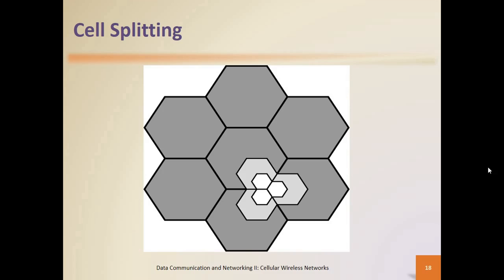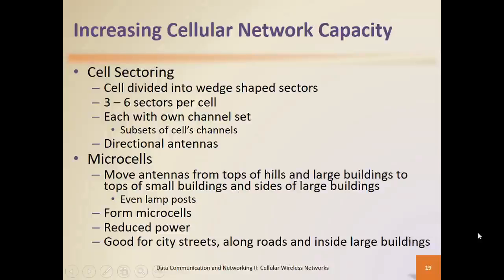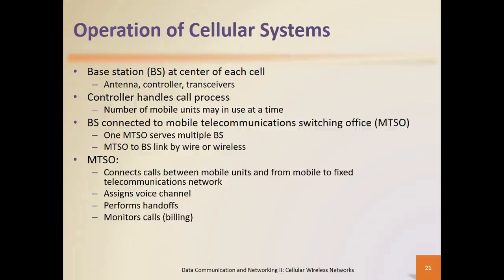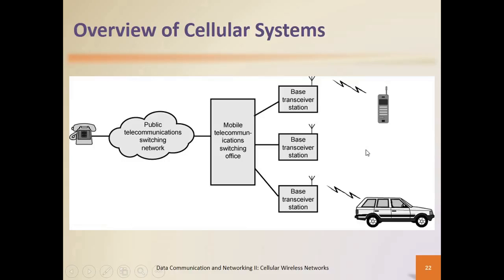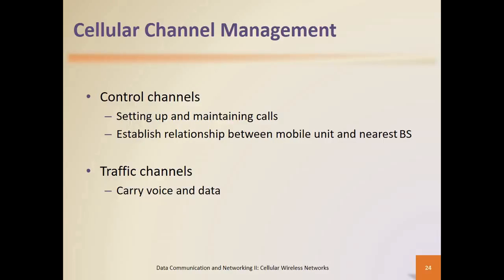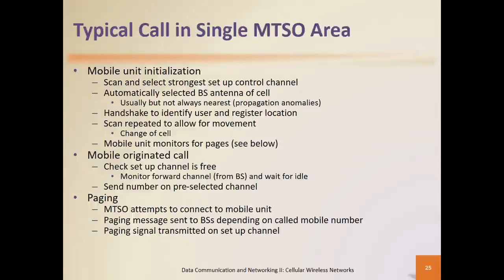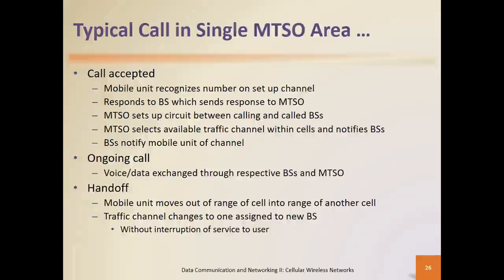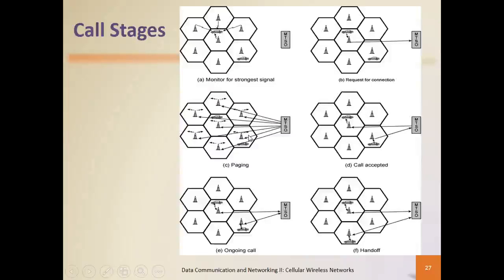Cellular Wireless Network Lecture - Part 3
Cellular Wireless Networks